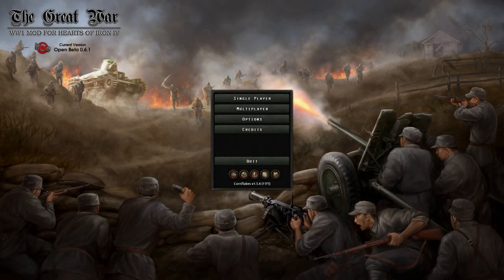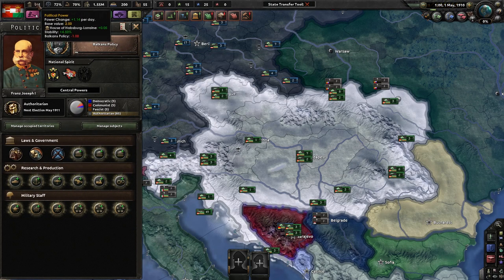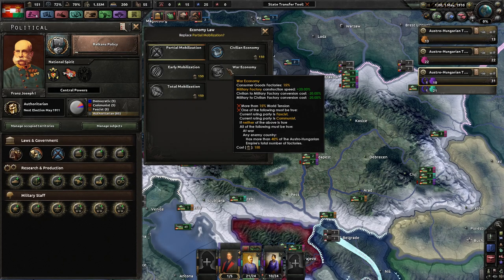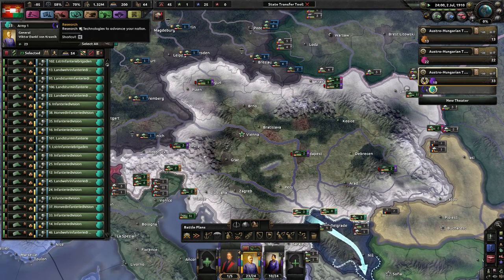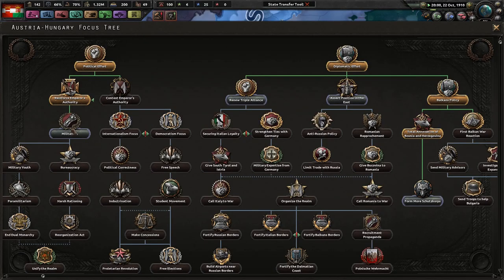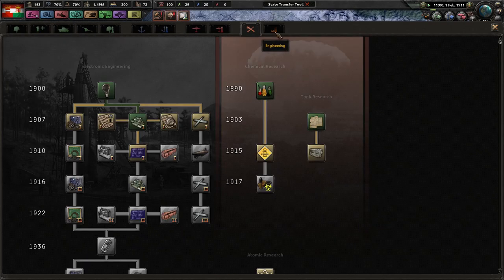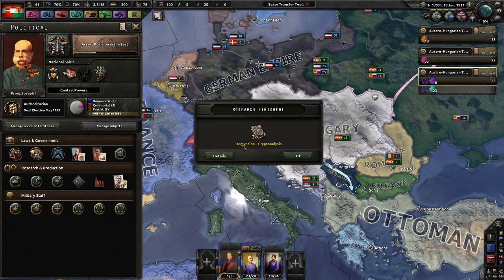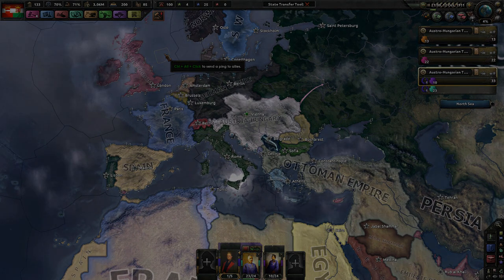Planning the Future- Fuer Kaiser Und Oesterreich! - TGWM/Kaiserreich #1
Our continent is heading towards war. There is no doubt about it. The coalition between the East and West are a threat to our security and they wish to dominate Austria-Hungary. Despite our multinational state, we must plan our future carefully to ensure that  the Austrian way of life will be preserved forevermore!

Mods Used: Player-led Peace Conferences, Colored Buttons, Coloured Events, Hearts of Iron IV: The Great War